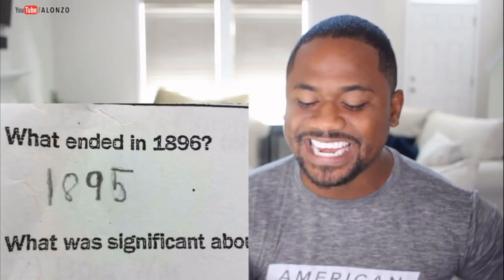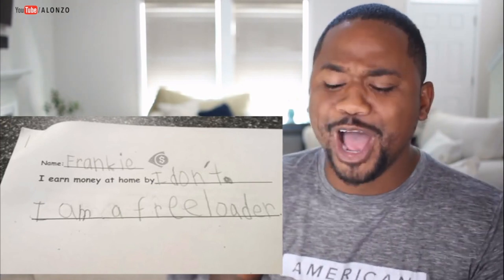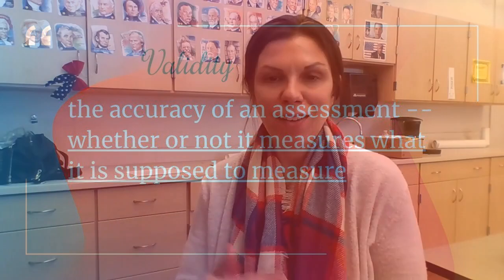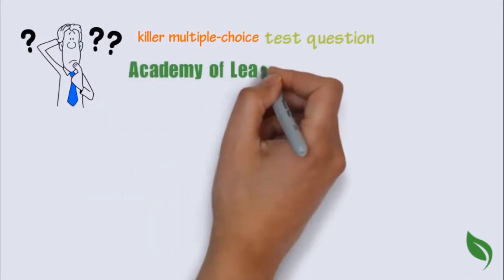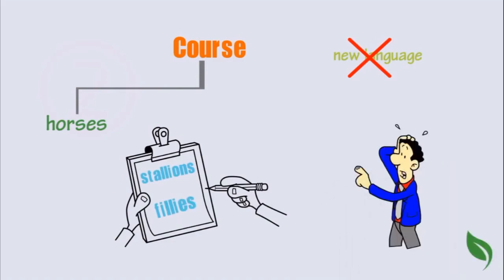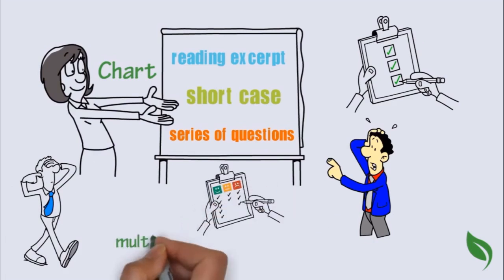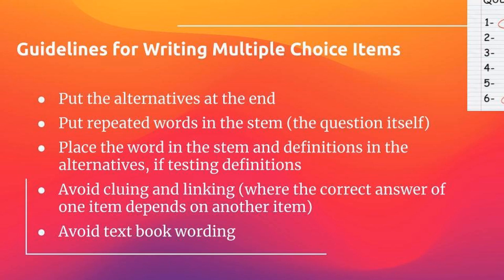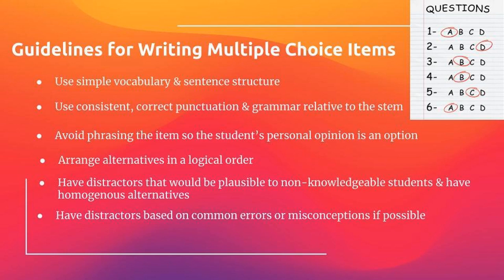Multiple Choice Questions